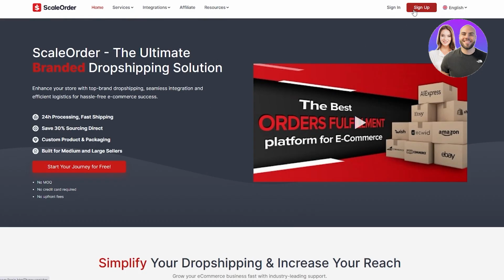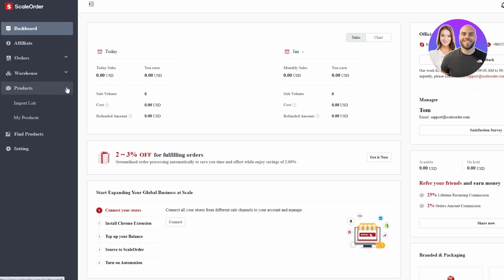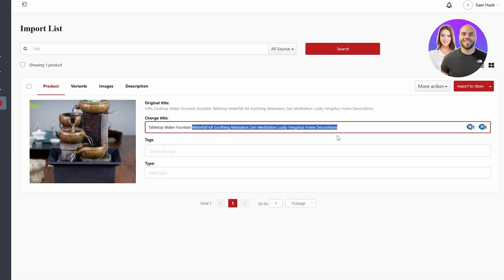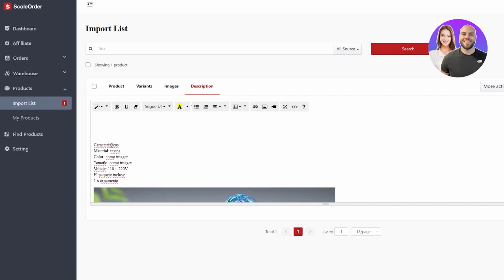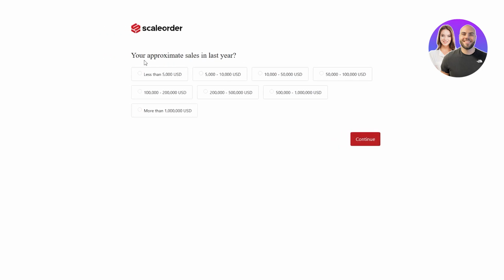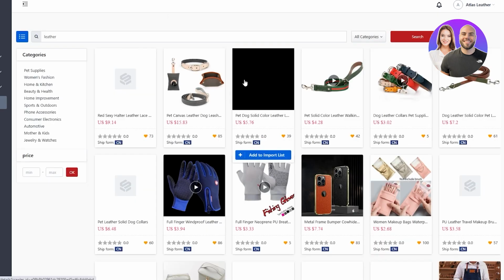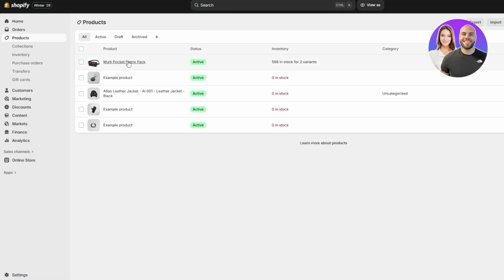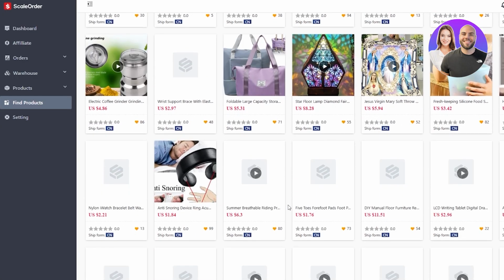How To Use ScaleOrder (2026): Step-by-Step Walkthrough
In this video, we show you how to use ScaleOrder step-by-step. You’ll learn everything you need to know to manage and automate your dropshipping orders efficiently, even if you’re a complete beginner.